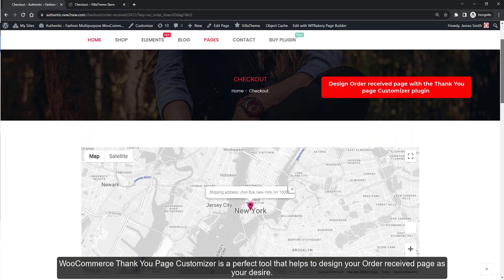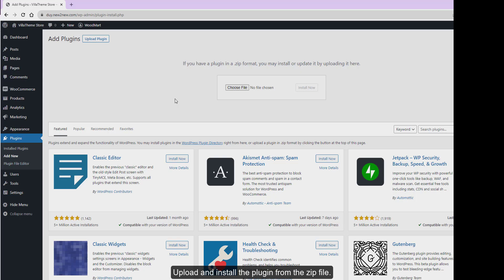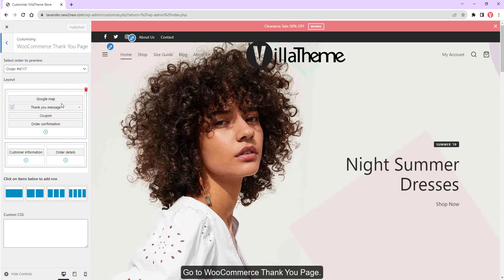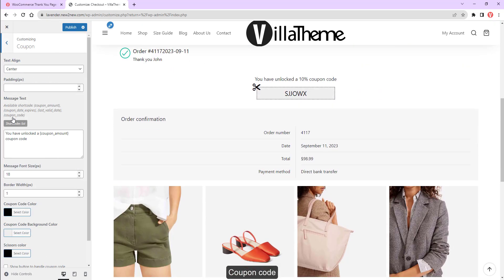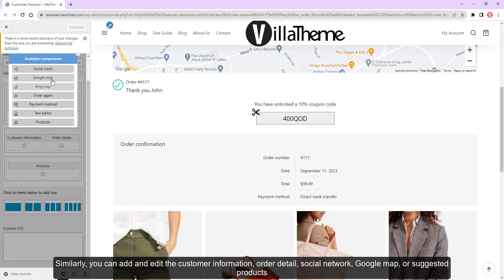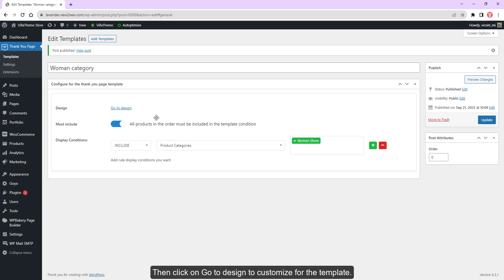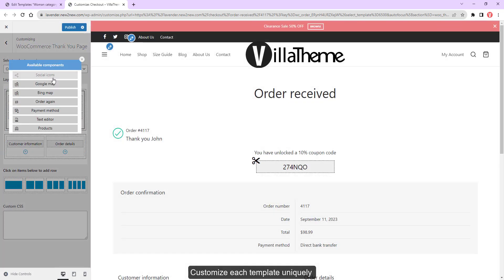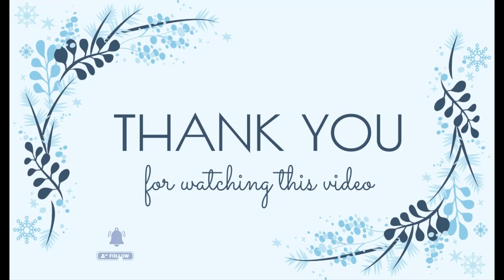WooCommerce Thank You Page Customizer - Install and Use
WooCommerce Thank You Page Customizer is a perfect tool that helps to design your Order received page as you desire. It enhances the order received page by displaying comprehensive order details along with additional information. Flexibly customize different thank you pages using 18 built-in elements. Sending a coupon email for the order or attaching the coupon in certain WooCommerce order emails.

  ► This video guides you on how to:

00:00 Intro
00:52 Upload and Activate the plugin from the zip file.
01:15 Customize your thank you page
03:45 Create multiple templates
05:00 General configurations.